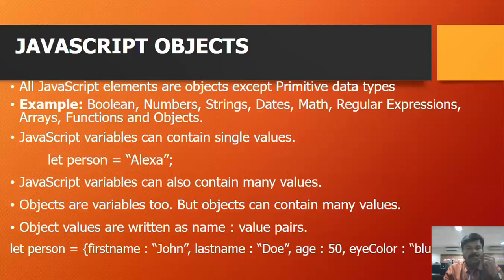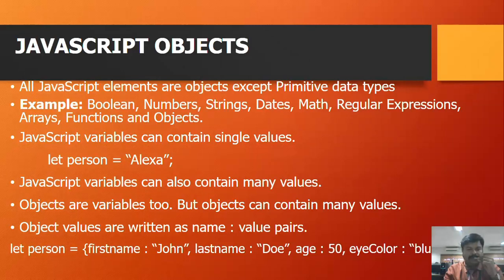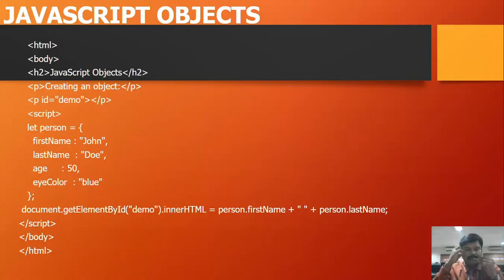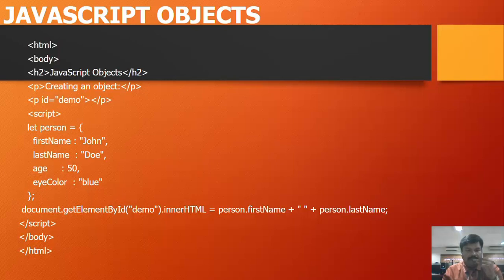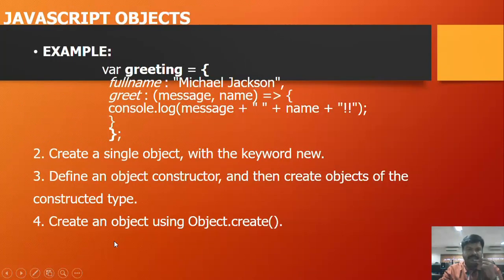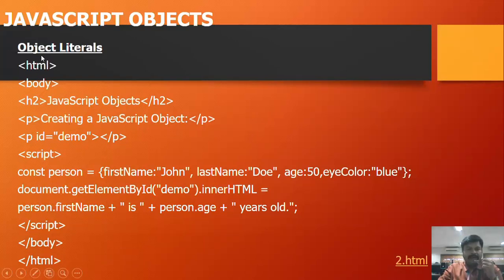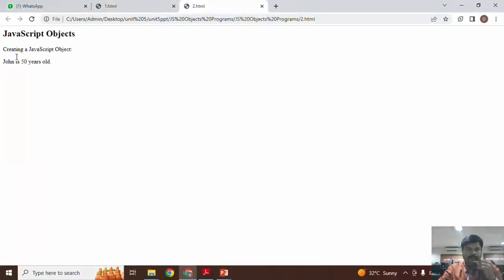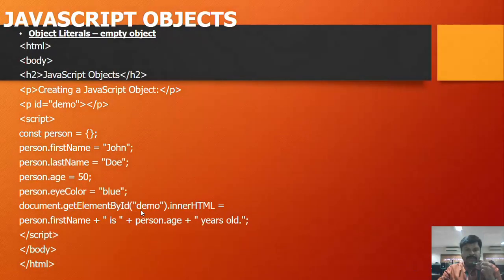Java Script Basics-I | Software Development Practice| Mr. N. Ramshankar, ASP, CSE, RMDEC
This video explains the concept of Java Script Basics-I in Software Development Practice